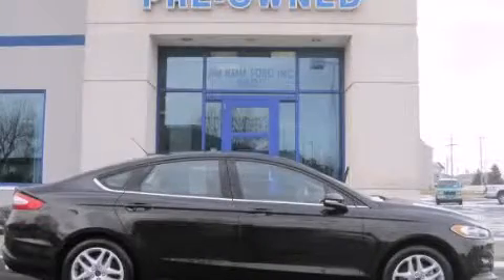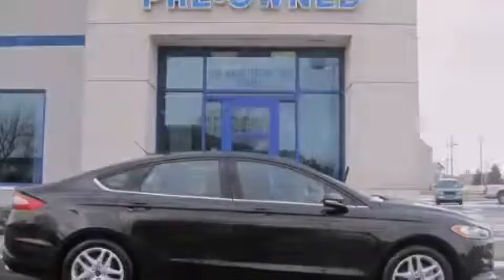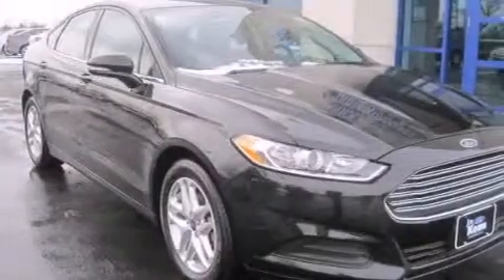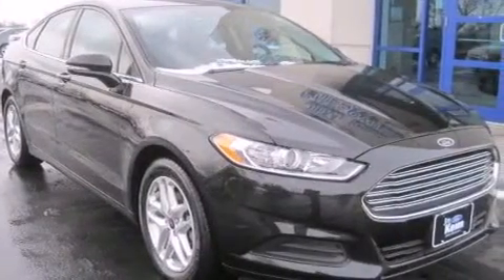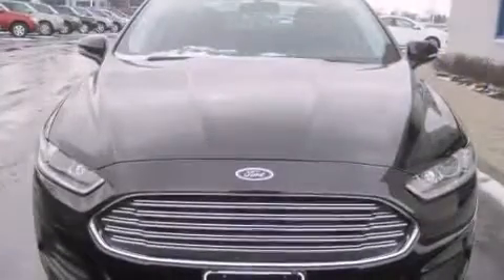2013 Ford Fusion Columbus OH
Year : 2013
 Make : Ford
 Model : Fusion
 Engine : 2.5L 4-Cylinder
 Trans . : automatic
 Exterior : Tuxedo Black Metallic
 Miles : 11,223
 Interior : Charcoal Black

 Preowned 2013 Ford Fusion Columbus OH